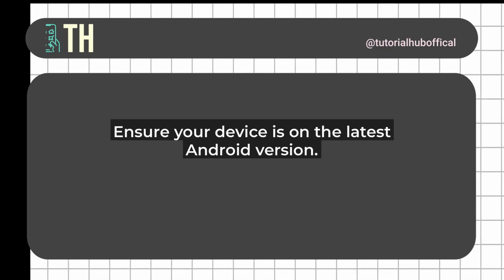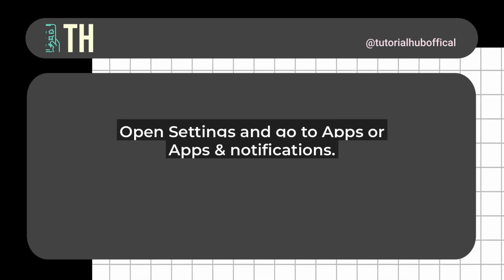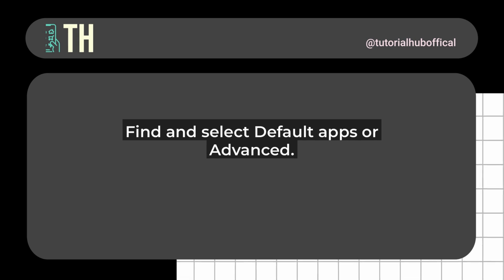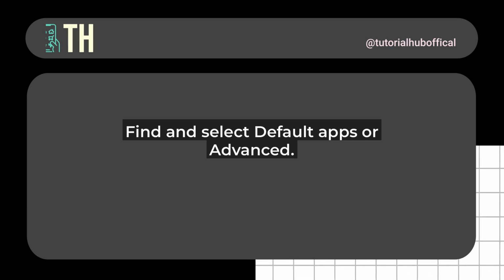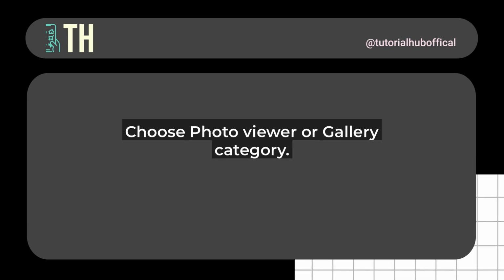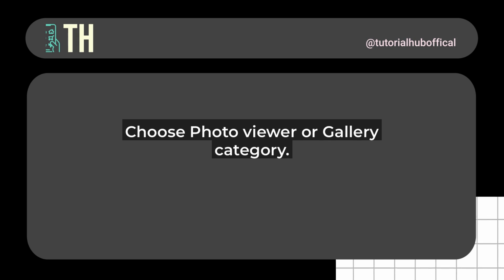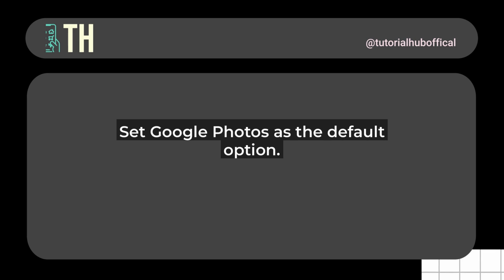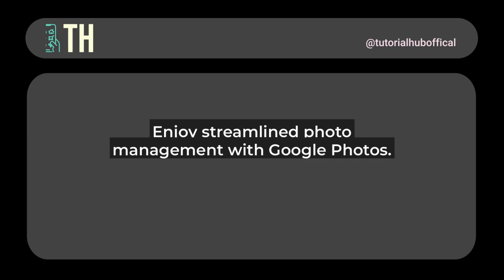How To Set Google Photos As The Default Gallery 2025